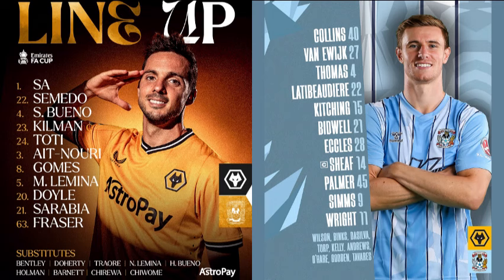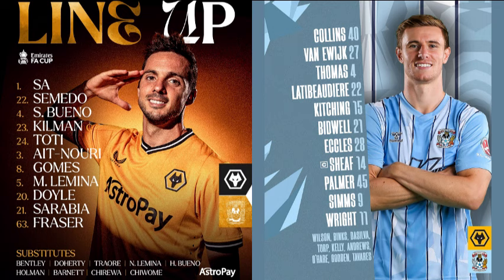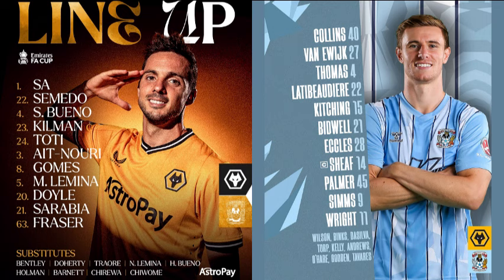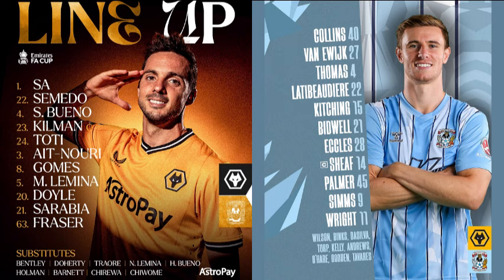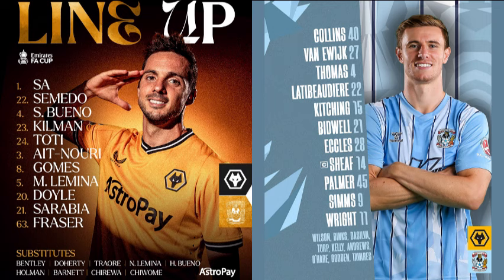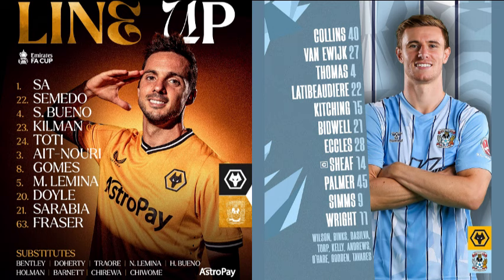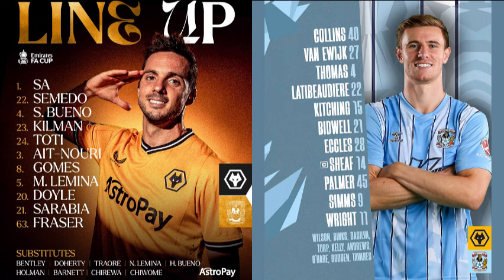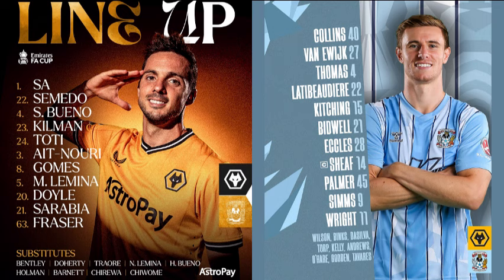Wolverhampton Wanderers 2-3 Coventry City - FA Cup 2023/24 - BBC Radio 5 Live commentary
Commentary by Alistair Bruce-Ball, Summarised by Leon Osman